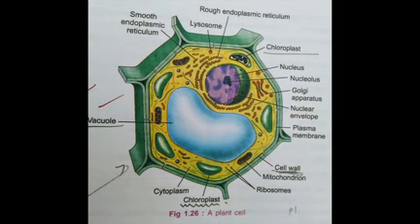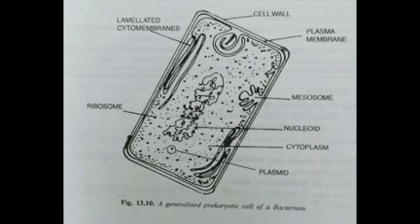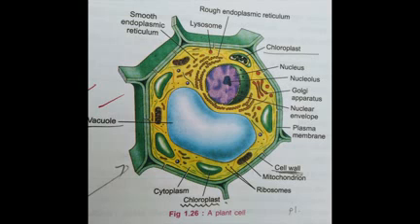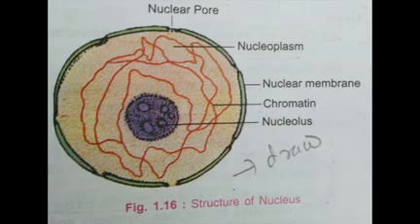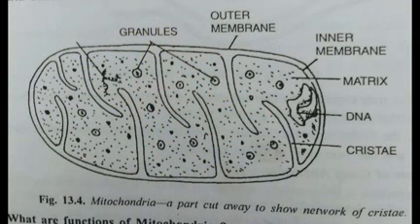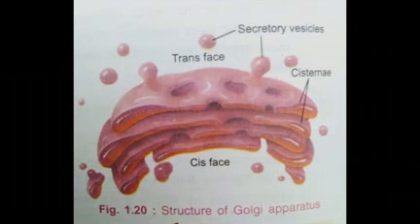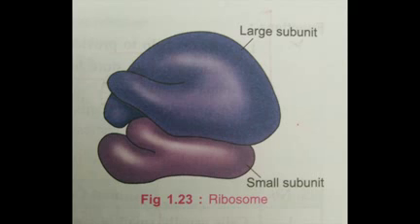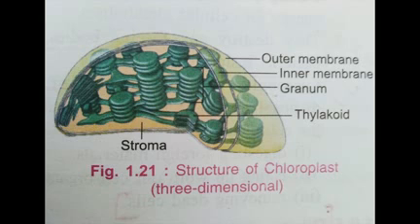Cell Biology Class IX